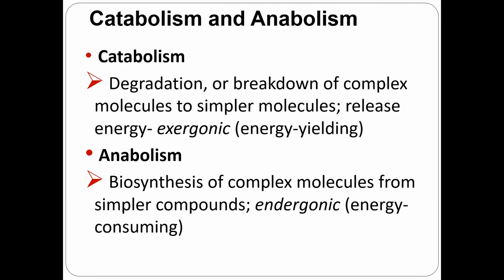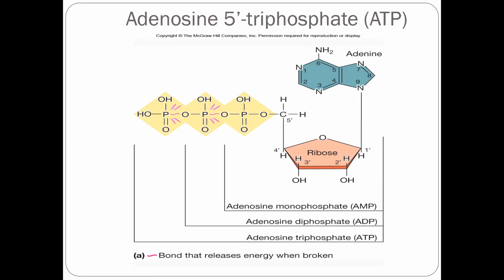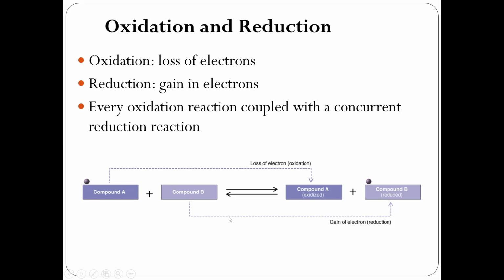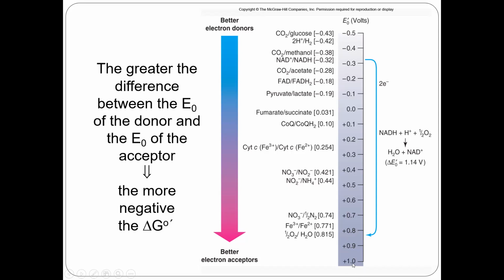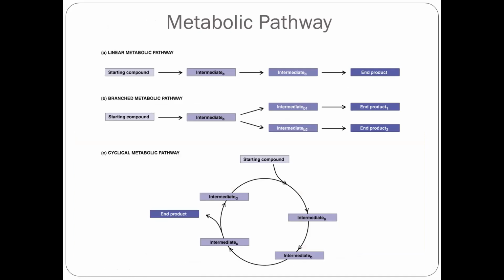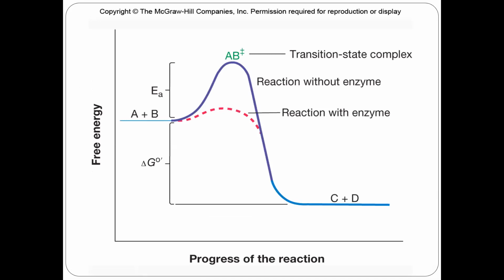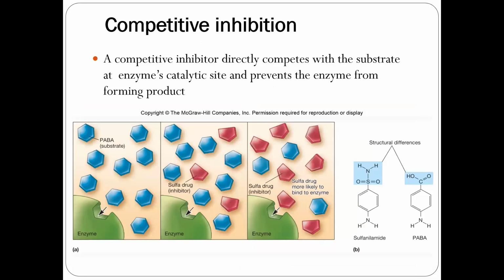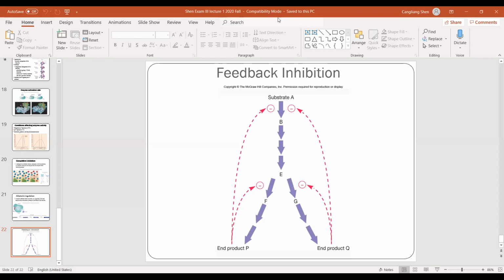AEM 341 Exam III lecture 1 slides zoom video